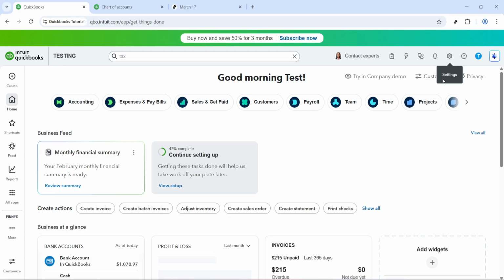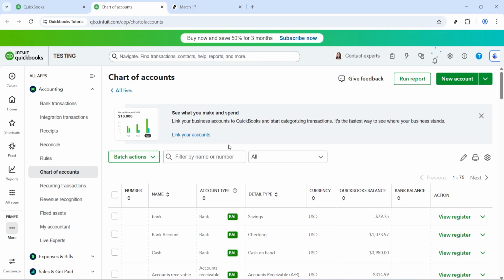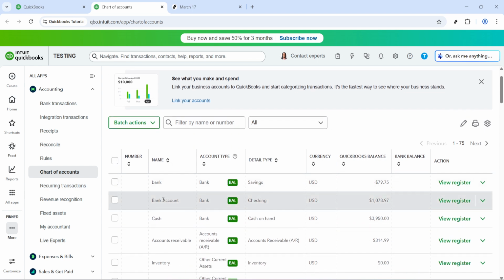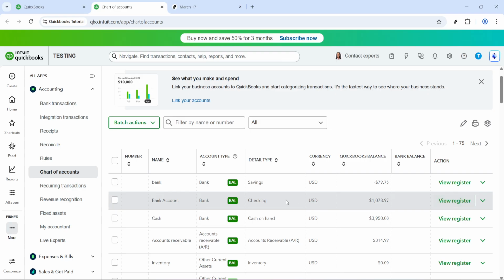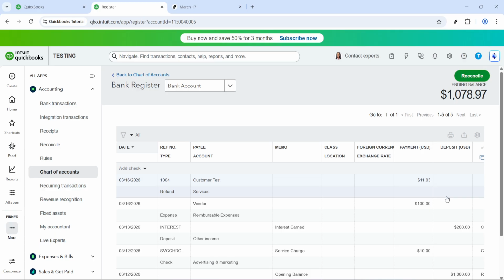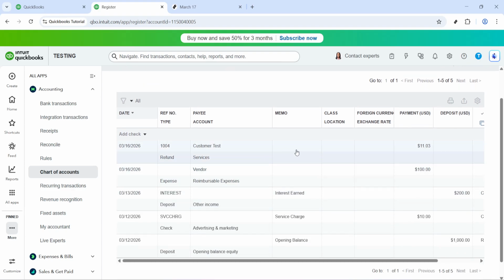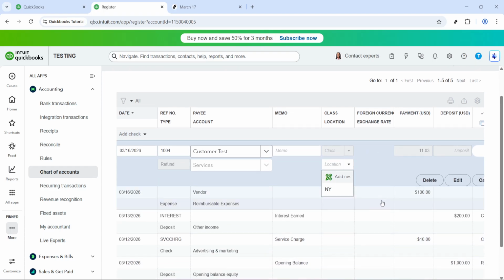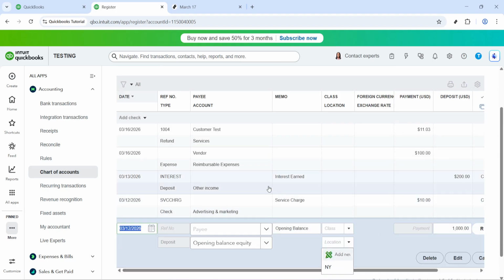How to View Check Register in Quickbooks Online (Step By Step 2026)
How to View Check Register in Quickbooks Online